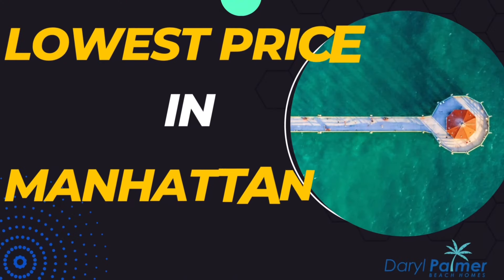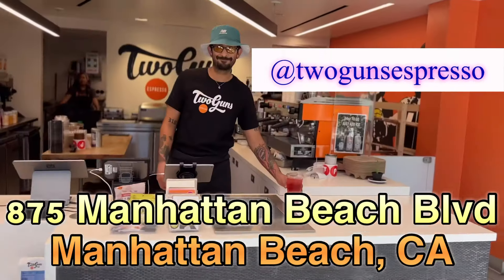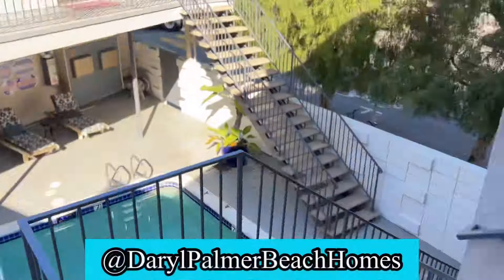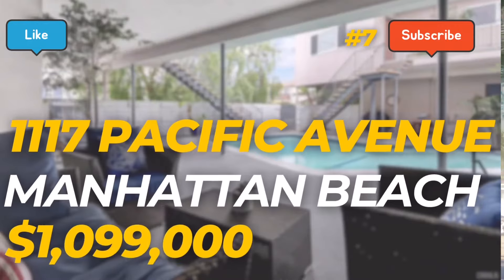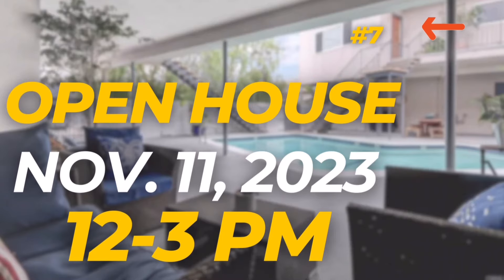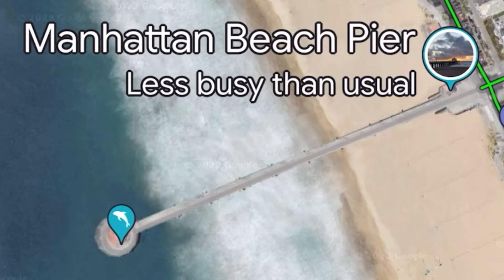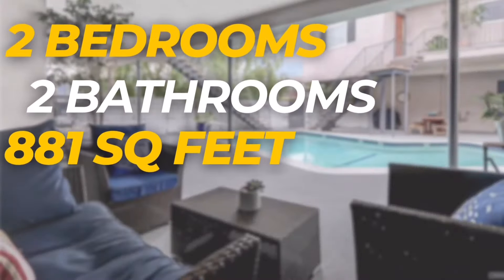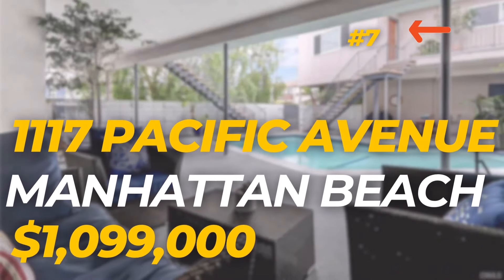Curious About the Lowest Price in Manhattan Beach? Manhattan Beach Open House & House Tour!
Are You Curious About the Lowest Price in Manhattan Beach?

Come and view the LOWEST PRICE home in Manhattan Beach California this
Saturday, November 11, 12-3 pm.
1117 Pacific Avenue #7**
Manhattan Beach CA
(SW Corner of Manhattan Beach Blvd & Pacific Ave)
It's currently the lowest price in Manhattan Beach by $726,000. Yeah. that's a lot. Plus it's a 5 minute walk to Downtown Manhattan Beach and a 10 minute walk to Manhattan Beach Pier and the beach.

It's got LOCATION written all over it.

Go here for more info or come and see me there.

**Listing courtesy of Jane Sager- Re/Max Estate Properties

Ciao!

Daryl Palmer
Real Real Estatetist
RE#1986622
Re/Max Estate Properties
Buy my Amazon #1 Best Selling Book: Dwelling Selling - How The Internet Made Selling A House In The South Bay Easy...& Other Funny Stories